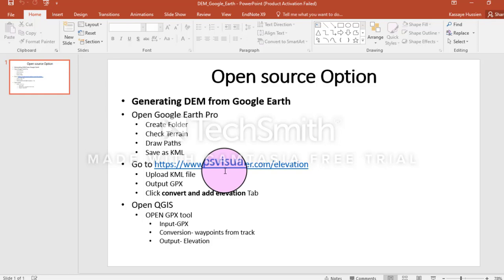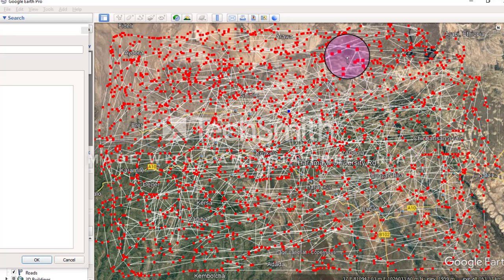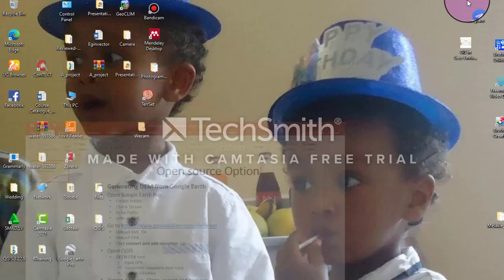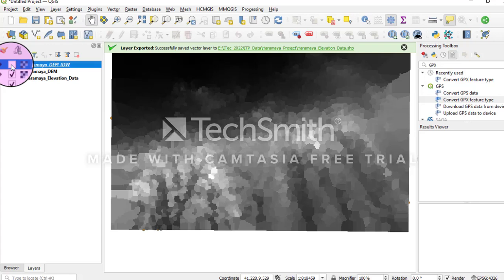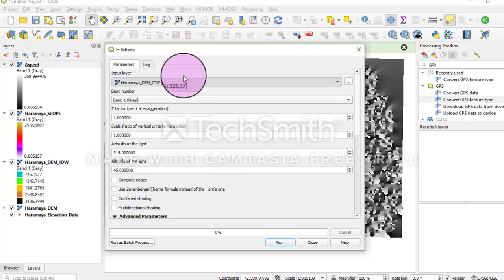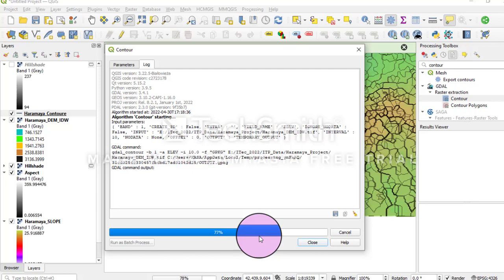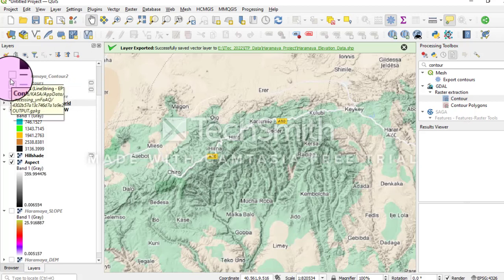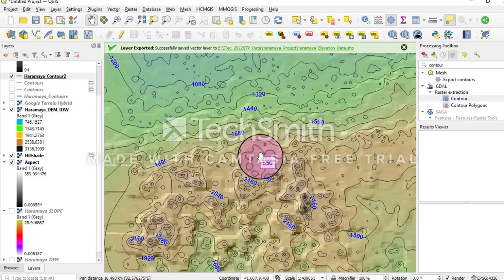Generating DEM from Google Earth in QGIS